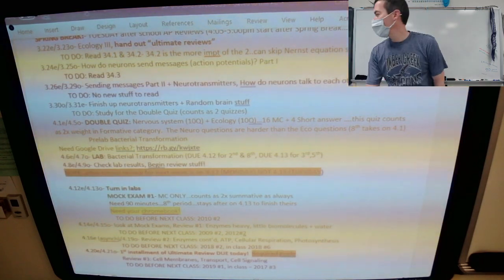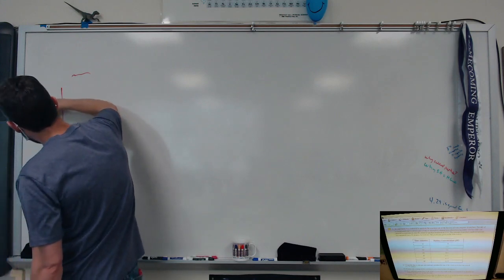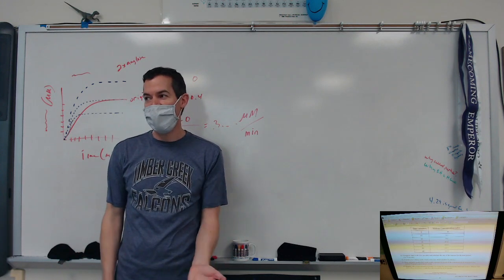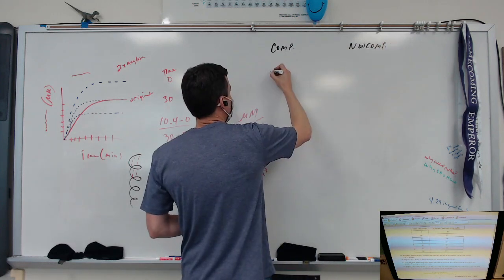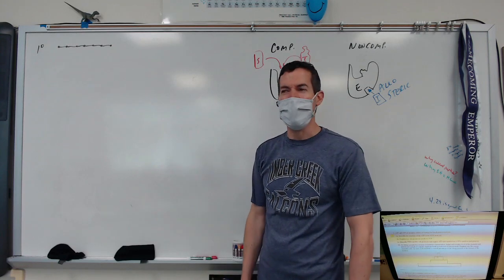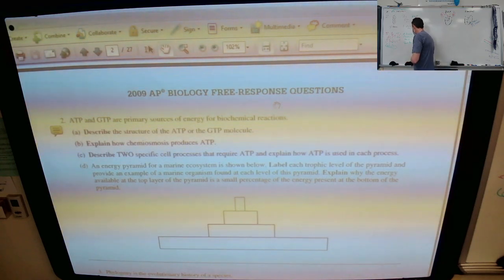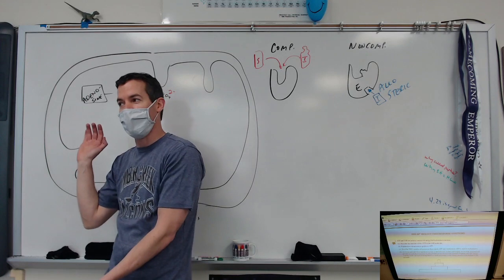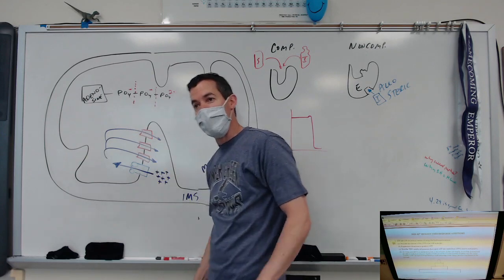TCHS AP BIO Review 2- Enzymes, protein structure ATP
FR 201 0#2, 2009 #2